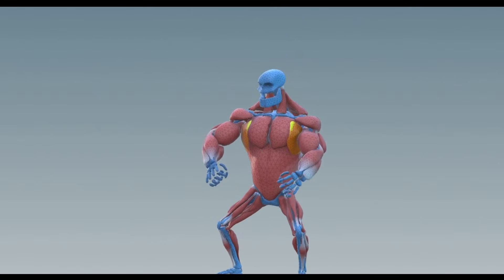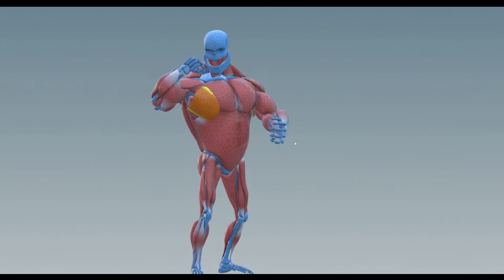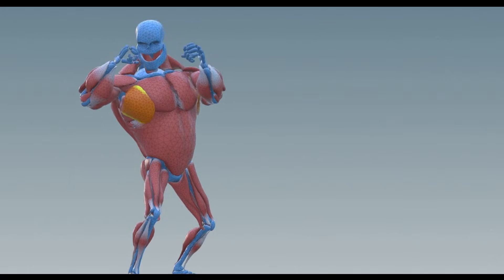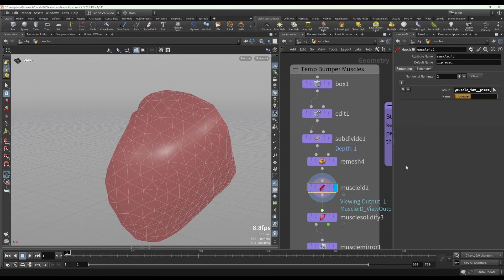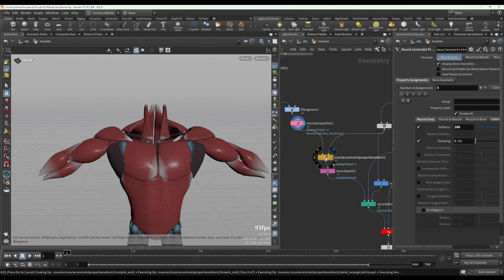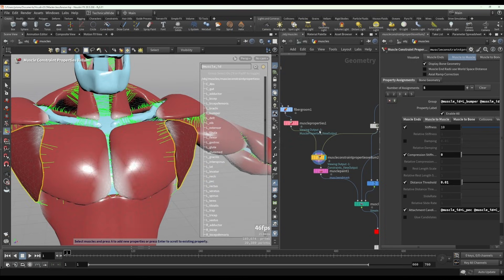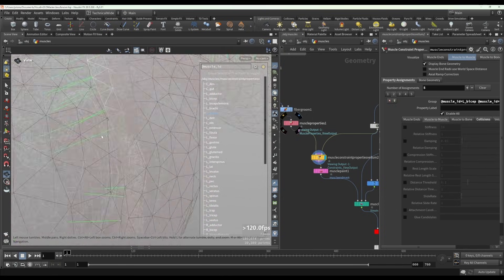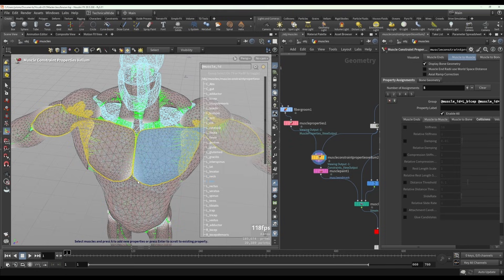4. Non-muscle Shapes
In this video we discuss how you can add geometry pieces to your muscle simulation that aren't anatomical muscles but can help you out with your tissue sim. We show an example from the H19.5 launch video where we created "bumper" muscles which keep a gap between the muscles on the arms and the chest to allow space for tissue, skin or cloth simulations. In this case these extra "bumper muscles" are deleted after the muscle simulation is complete. We also discuss how the geometry pieces can be used to represent fatty volumes, which are then kept for the tissue sim, allowing for more control over the sim properties of that region, as well as preventing some known issues with tissue sims collapsing with large volumes.